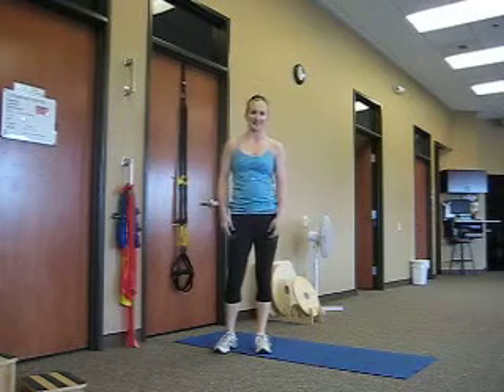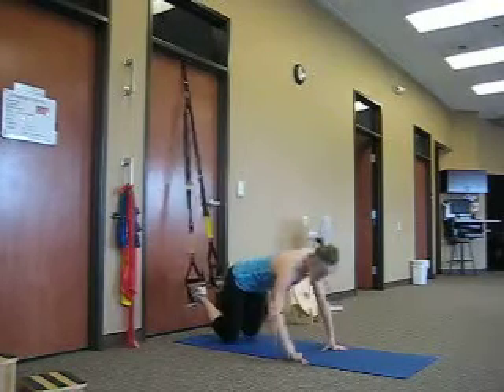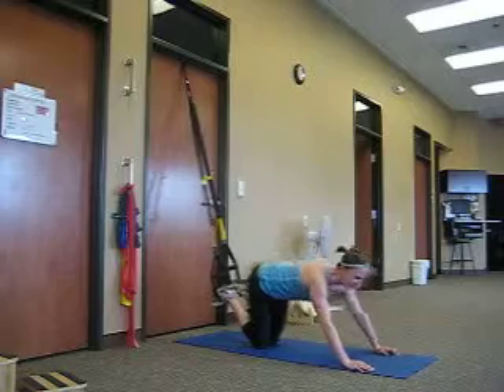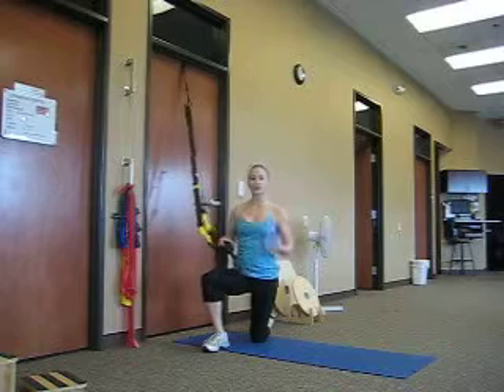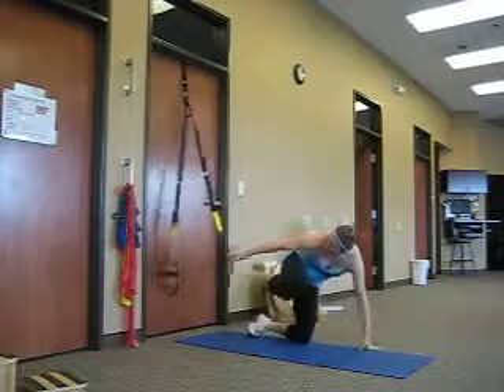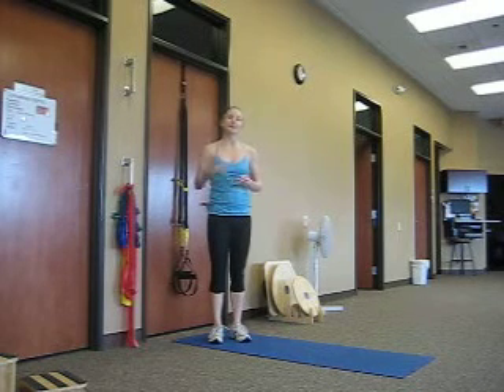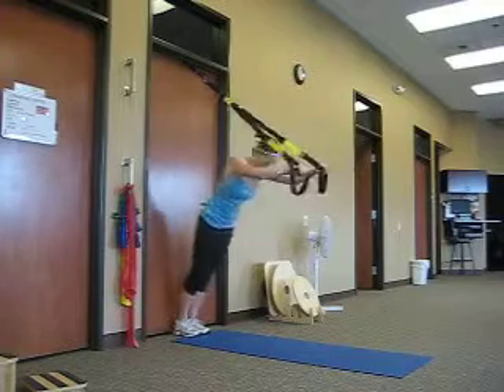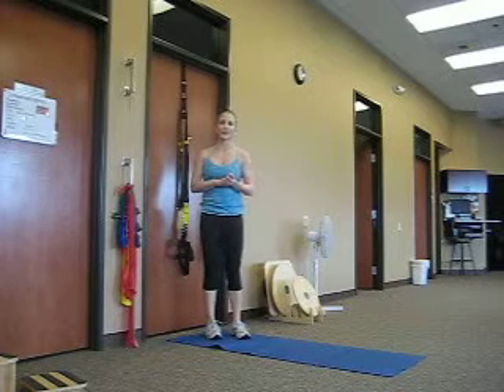Intermediate/advanced TRX metabolic circuit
Advanced metabolic TRX training workout.  Make sure that you have a good base strength with the TRX before attempting this workout.  Perform 2-3 sets with 8-12 reps of each circuit demonstrated.  Move very quickly from one exercise to the next within the circuits to achieve maximum metabolic benefit.